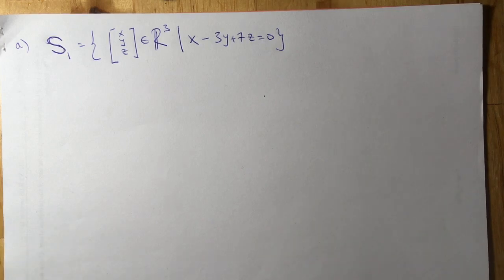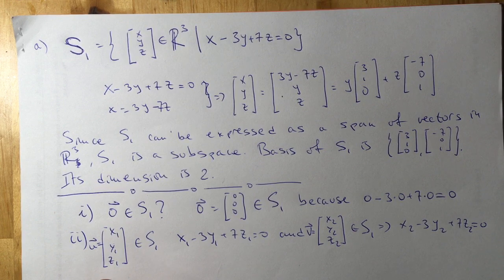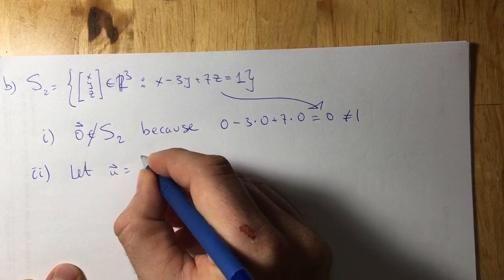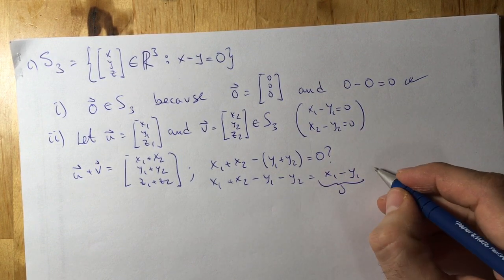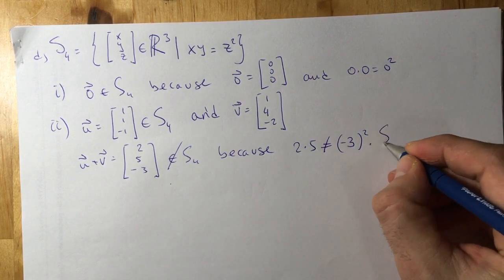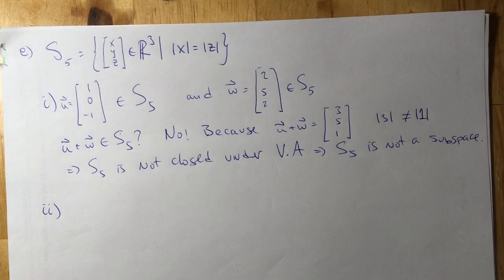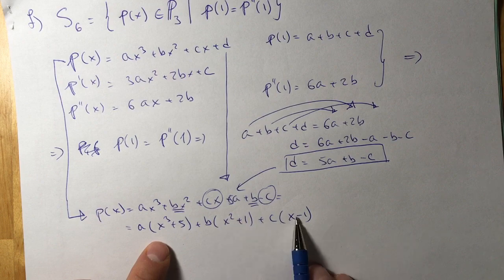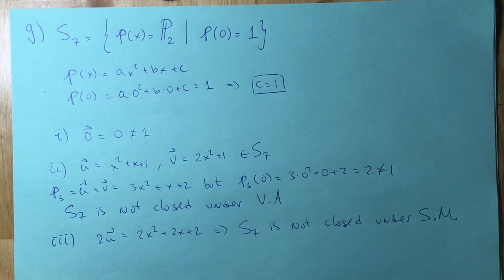Subspaces worksheet solutions (part 1)